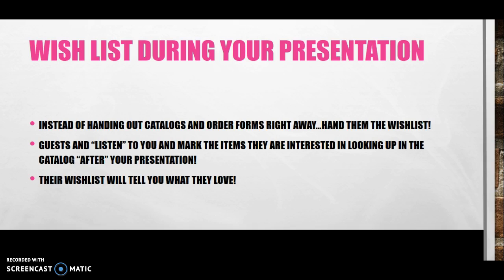Changing up your Party Presentaiton